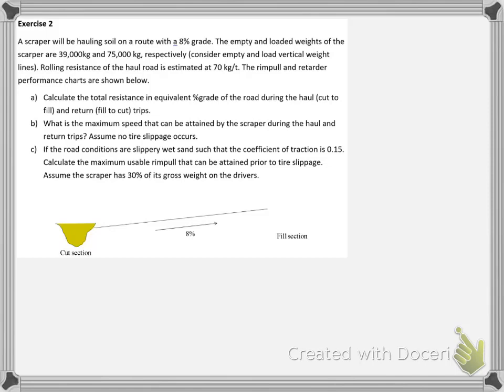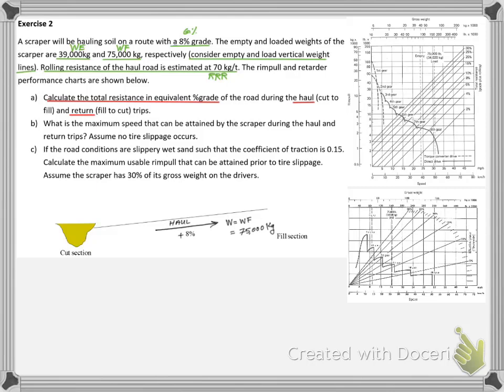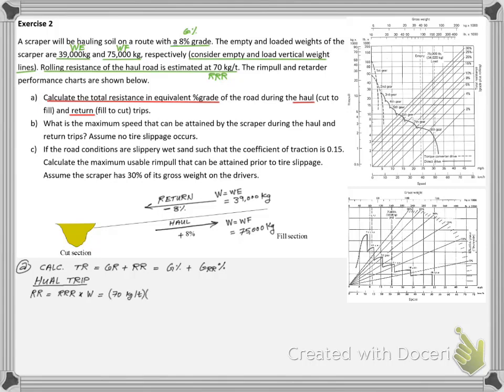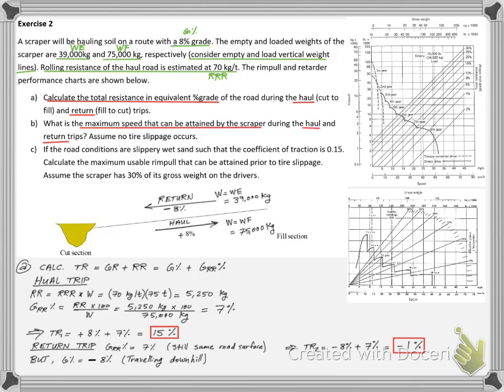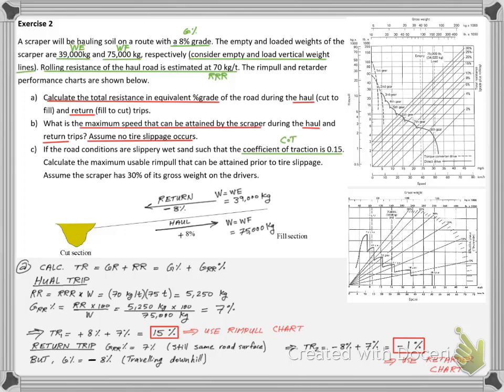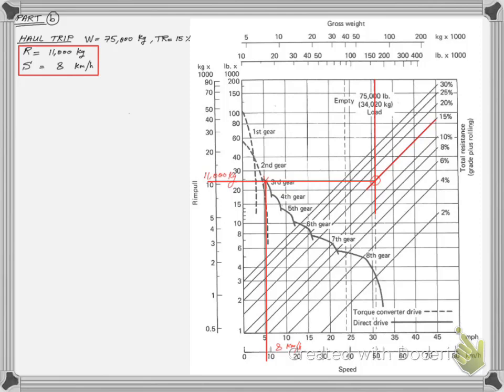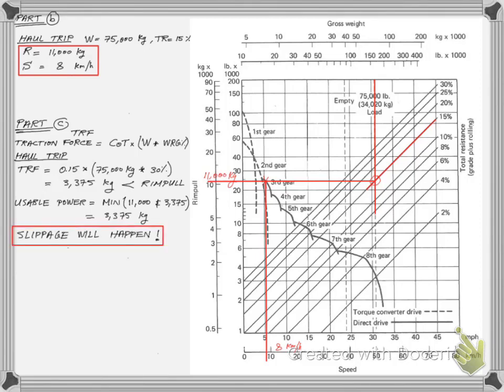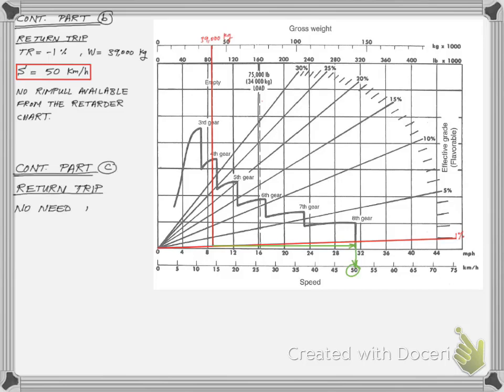Lesson 6: Exercise 2